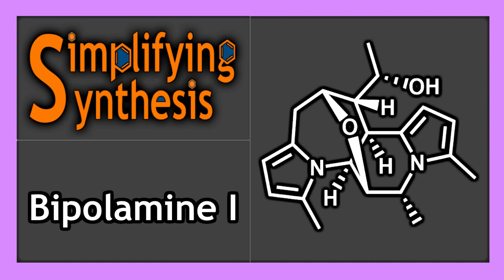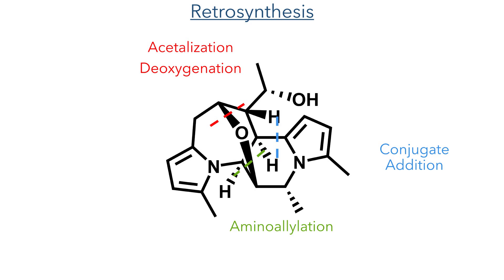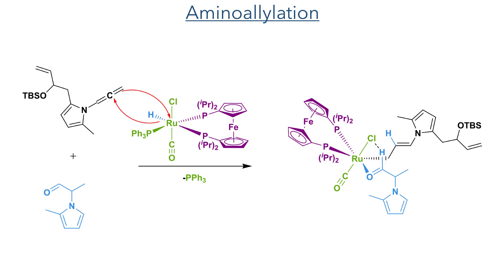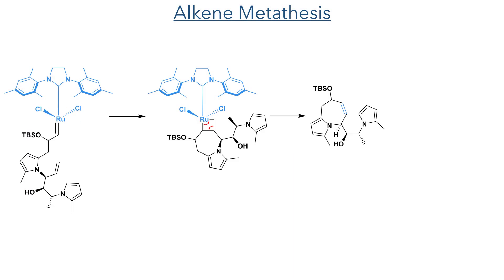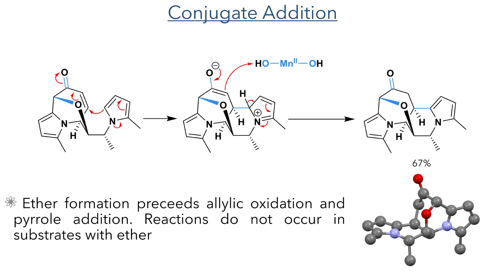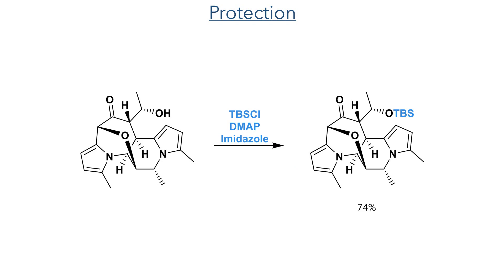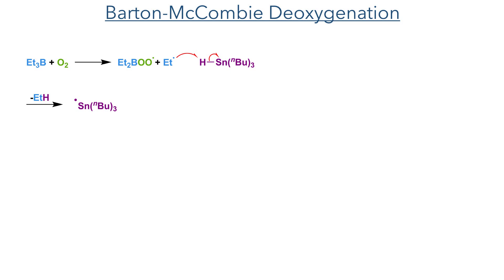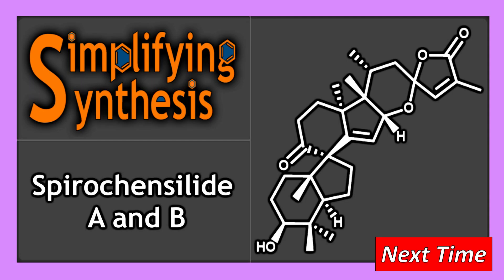Total Synthesis of Bipolamine I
An organic chemistry minilecture on the Total Synthesis of Bipolamine I by
Xiang Qiu and Joshua G. Pierce*. It features a highly effective hydrogen auto-transfer aminoallylation, an unusual manganese promoted oxidative cyclization and a radical reduction/acetalization sequence.

References:
J. Am. Chem. Soc. 2022, 144, 28, 12638–12641 (This work)
Proc. Nat.Acad. Sci. 2020, 117, 1174−1180 (Discovery)
Angew. Chem., Int. Ed. 2014, 53, 9142−9150 (Aminoallylation)
Org. Lett. 2017, 19, 4876−4879 (Aminoallylation)
Chem. Commun., 2016,52, 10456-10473 (Aminoallylation)
Org. Lett. 2010, 12, 11, 2514–2516 (Aminoallylation)
J. Am. Chem. Soc. 2021, 143, 16709 (Aminoallylation)
J. Am. Chem. Soc. 2011, 133, 4, 1141–1144 (Aminoallylation)
J. Org. Chem. 2013, 78, 7, 3104–3112 (MnO2 C-H activation)
Org. Chem. Front. 2018, 5, 1092−1095 (Ether reduction/hemiacetal formation precedent)
Molander, G. A. (1994). Reductions with Samarium(II) Iodide (alpha- ether reduction mechanism)
J. Chem. Soc. B, 1971, 182-185 (Triethylborane radical activation)
J. Am. Chem. Soc. 2016, 138, 24, 7741–7752 (Triethylborane radical activation)